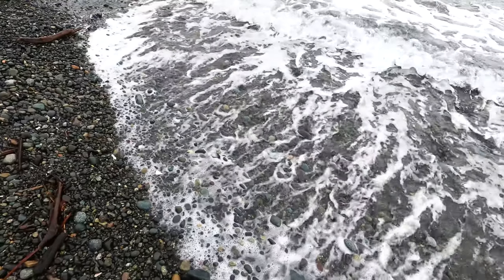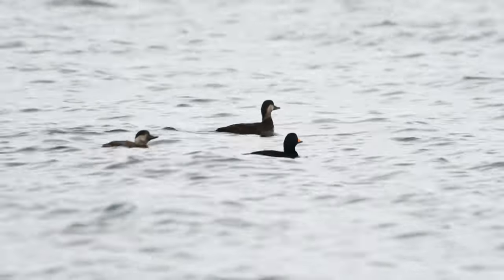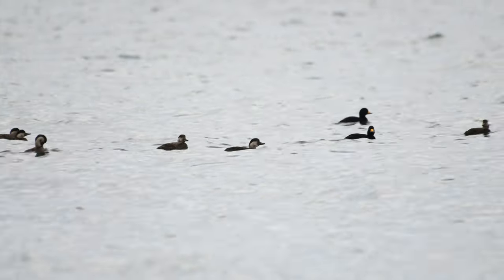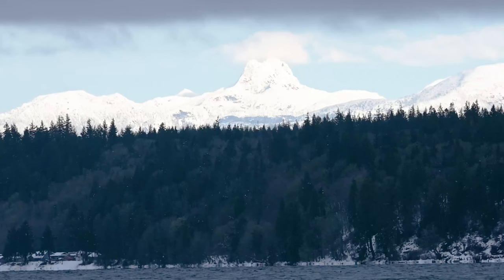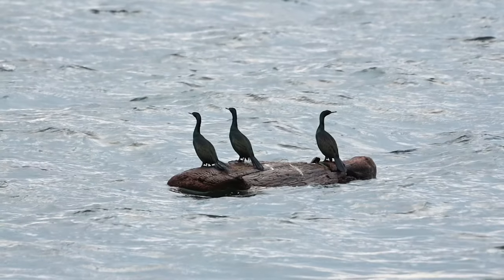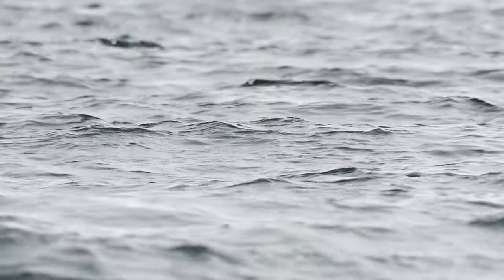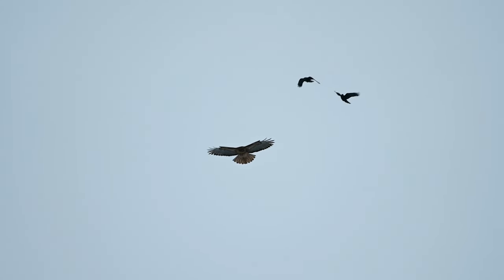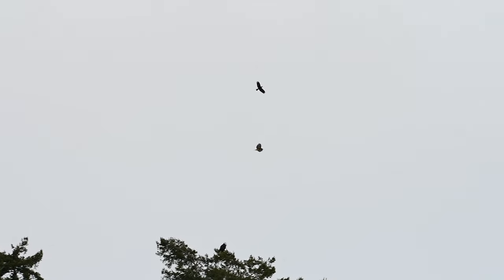Ocean Birds Seen on Vancouver Island —Scoters, Loons & More!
Want to see some incredible ocean birds? Black scoter, harlequin duck, and pelagic cormorant are just some of the species I saw birding from the shore in Campbell River.